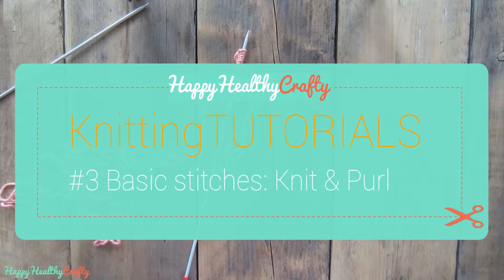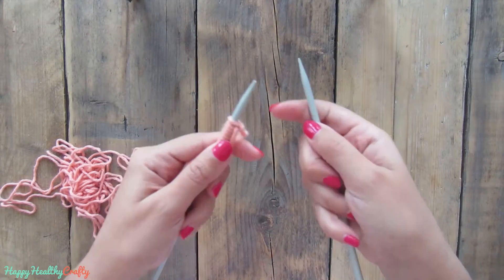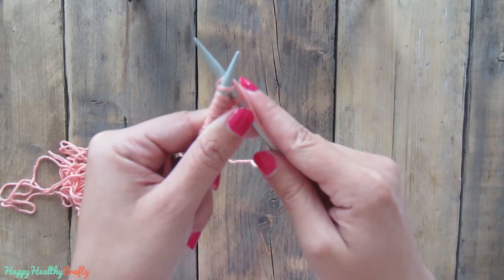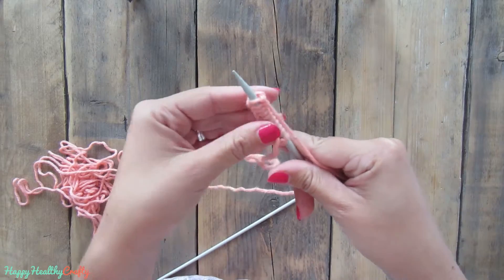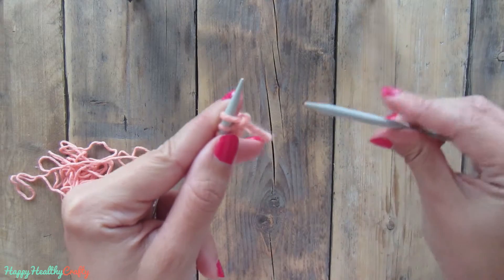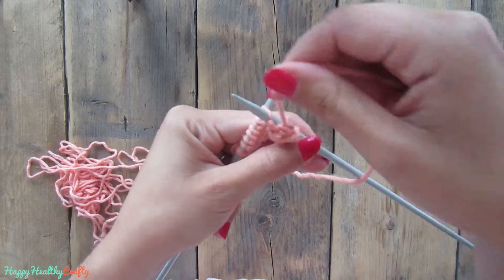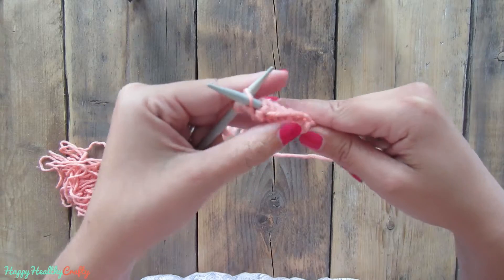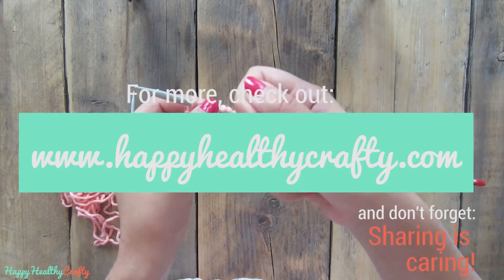Knitting tutorial #3: knit stitch and purl stitch for beginners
Do you want to get started with knitting, but have no clue how to?
In these video tutorials I show you the basics of knitting, step by step. These tutorials are embedded on my website, where I expand some of the information. So for more information you can check

I am new to the youtube world, so I still have a lot to learn!

Ingrid